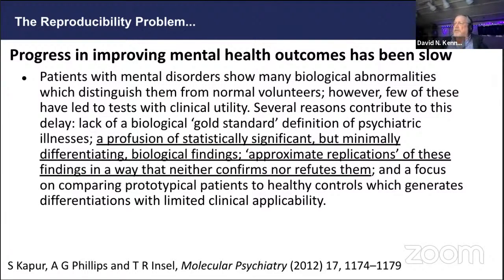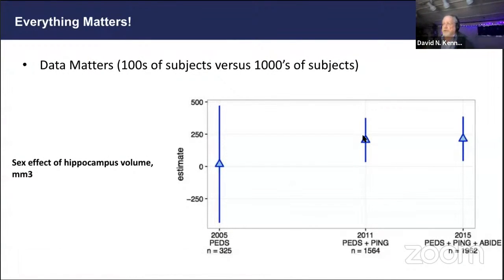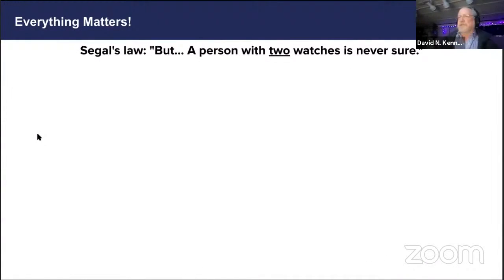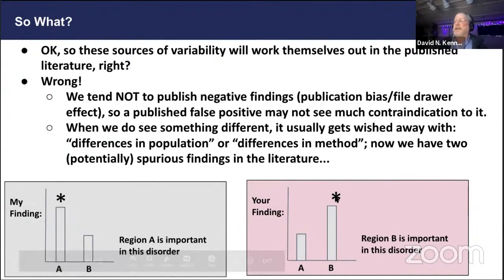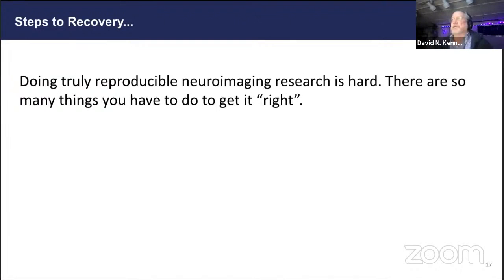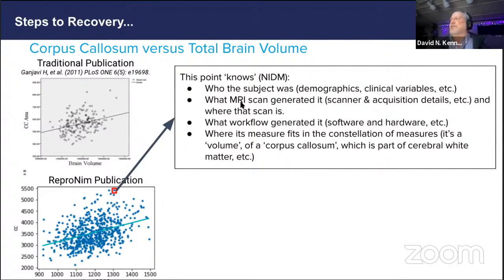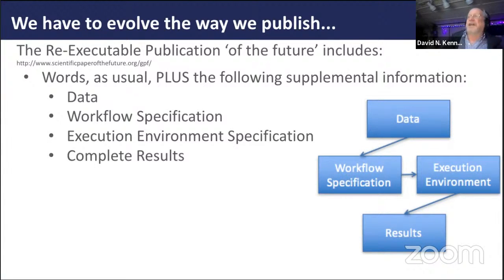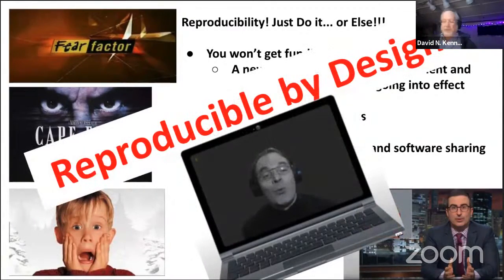ReproNim: Towards Reproducible Neuroimaging Neuroscience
Given the intrinsically large and complex data sets collected in neuroimaging research, coupled with the extensive array of shared data and tools amassed in the research community, ReproNim seeks to lower the barriers for efficient: use of data; description of data and process; use of standards and best practices; sharing; and subsequent reuse of the collective ‘big’ data. Aggregation of data and reuse of analytic methods have become critical in addressing concerns about the replicability and power of many of today’s neuroimaging studies.

Speaker Bio: Dr. Kennedy is a Professor of Psychiatry at the University of Massachusetts Medical School. He is Director of the Division of Neuroinformatics at the Child and Adolescent Neurodevelopment Initiative (CANDI). He has extensive expertise in the development of image analysis techniques and was a co-founder of the Center for Morphometric Analysis (CMA) at the Massachusetts General Hospital. His career has seen participation in the advent of such technologies as MRI-based morphometric analysis (1989), functional MRI (1991) and diffusion tensor pathway analysis (1998). He has long standing experience with development of neuroinformatics resources and participated in the morphometry Biomedical Informatics Research Network (mBIRN). Dr. Kennedy is the community liaison for the Neuroimaging Informatics Tools and Resources Clearinghouse (NITRC). In addition, he is a founding editor of the journal Neuroinformatics that debuted in 2003, and PI of ReproNim: A Center for Reproducible Neuroimaging Computation.